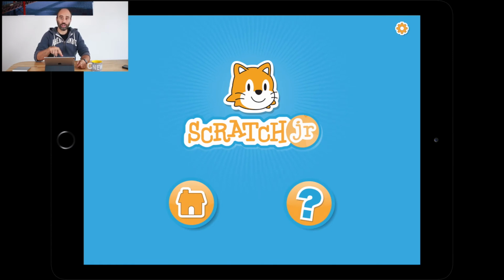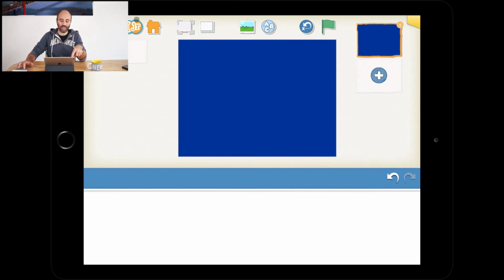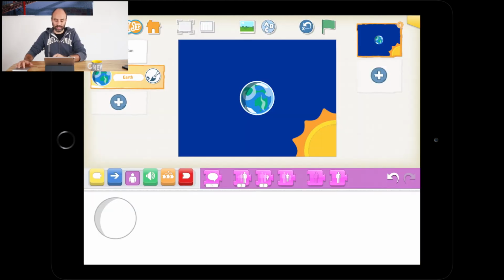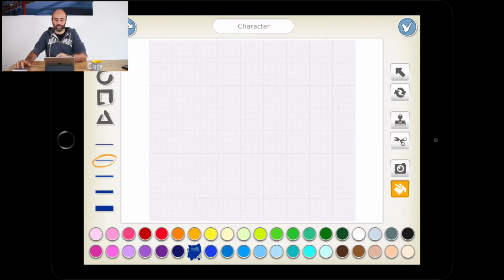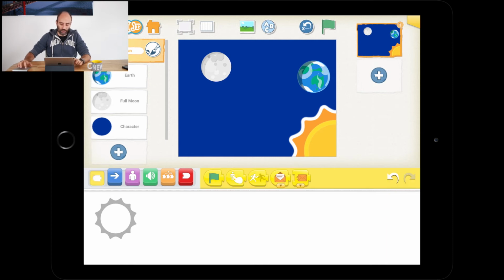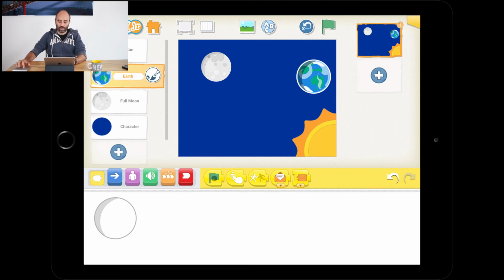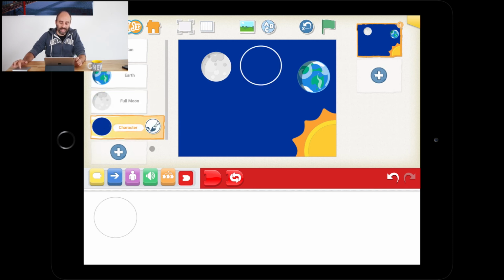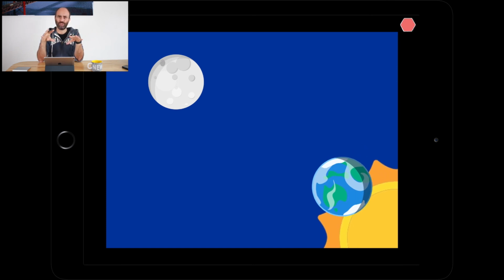Coding class for kids #18: Phases of the moon!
Don't know what to do with your small kids? Try coding! This week we'll be learning some astronomy by coding the phases of the moon!
Many thanks to @reading_daddy on Instagram for this class!

F.A.Q.

WHY?

Every week on Friday, I'll post a new class here to the channel!